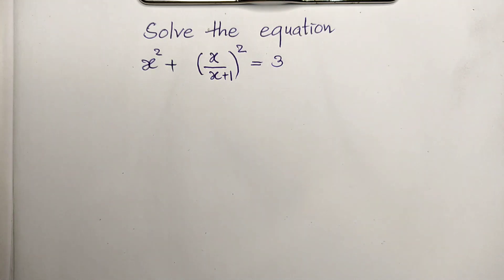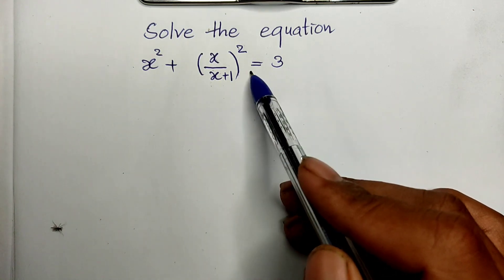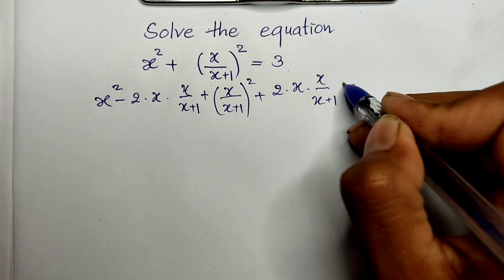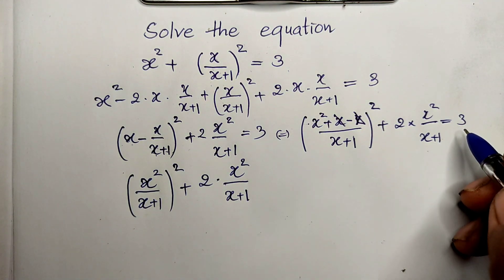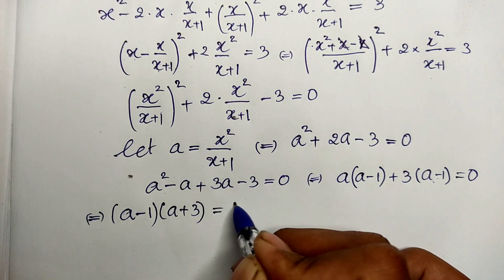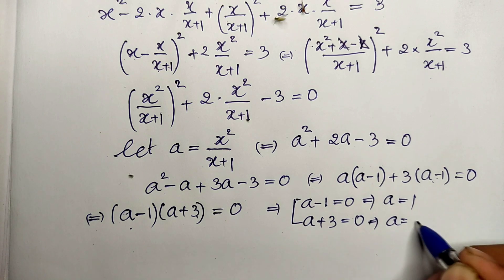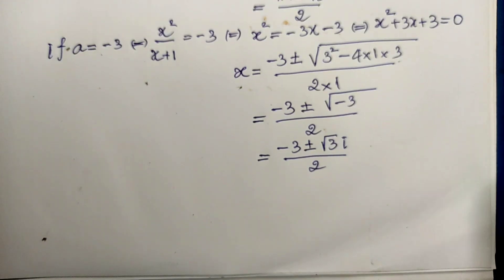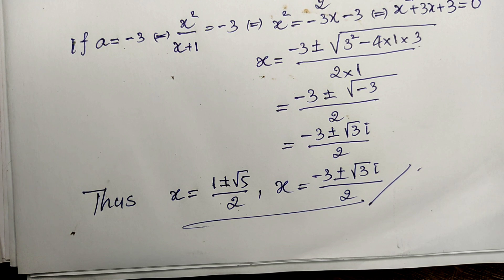Math Olympiad Problem | Nice Equation | Math Olympiad Training | EP 14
In this video, we'll be working on a math Olympiad problem! This problem is a nice equation and will help us practice our skills for the upcoming math Olympiad.